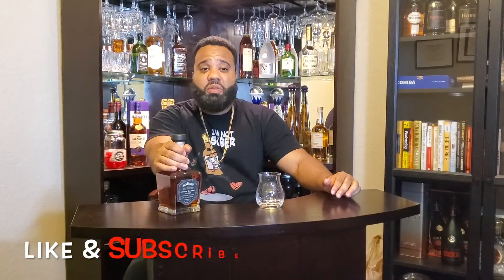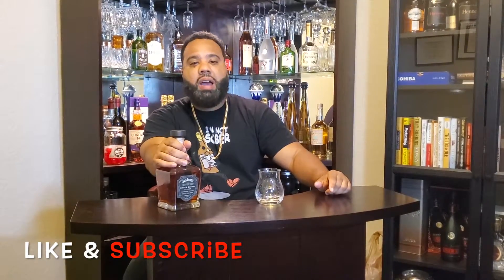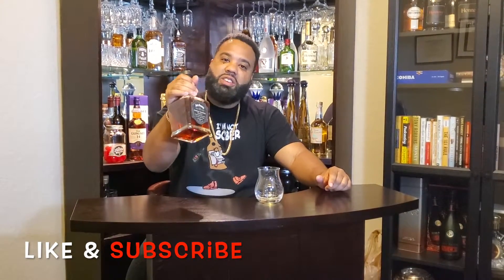Jack Daniels Single Barrel Select Whiskey Review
This Jack Daniel's Single barrel select tennessee whiskey is fine hand-crafted whiskey from a single barrel individually selected, bottled and labeled for unique flavor and character. This bottle is unique and limited in supply so that makes the flavor one of a kind.

Whiskey Review is Fire! Jack Daniels is good.